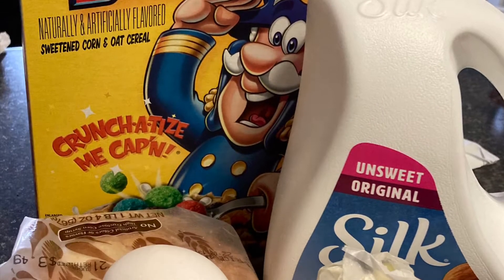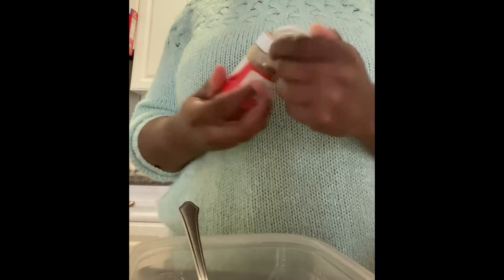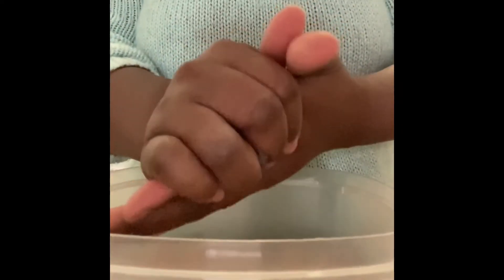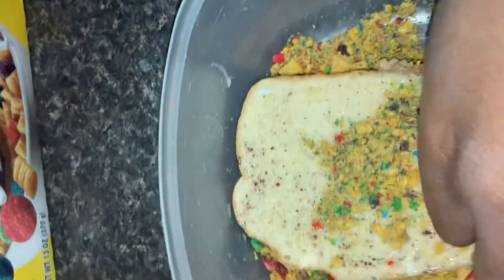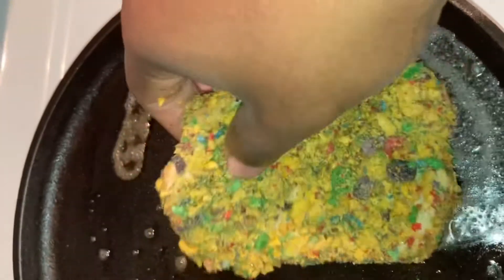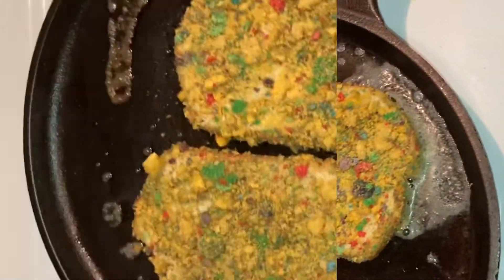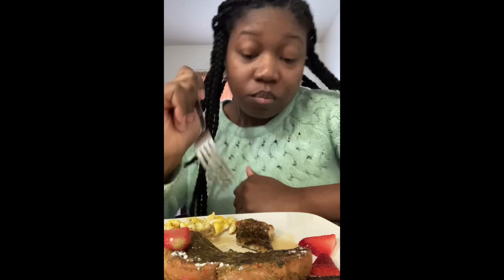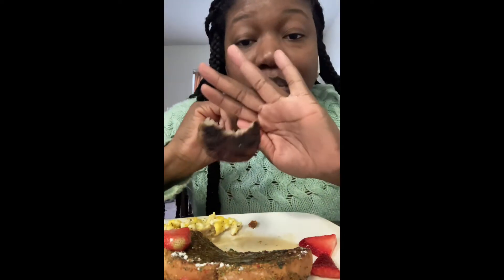Cap’n Crunch French Toasts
Are you trying to decide what to make for breakfast?

Do you have these ingredients in your refrigerator or cabinet?

Bread
Butter
Milk
Cinnamon
Eggs
Cap’n Crunch Cereal

You should make Cap’n Crunch French Toasts

Breakfast inspired by Blue Moon Cafe in Maryland.